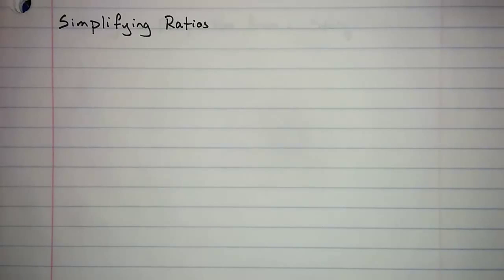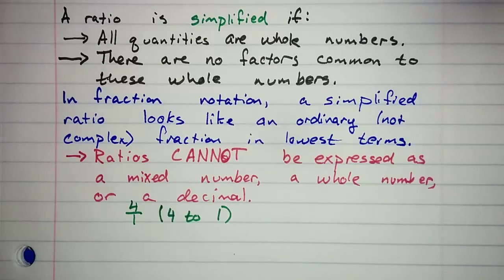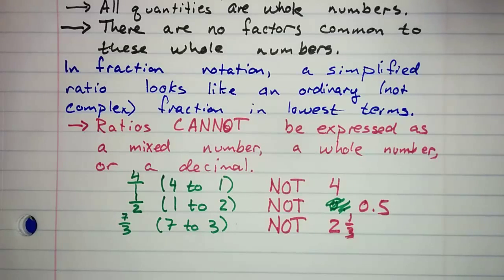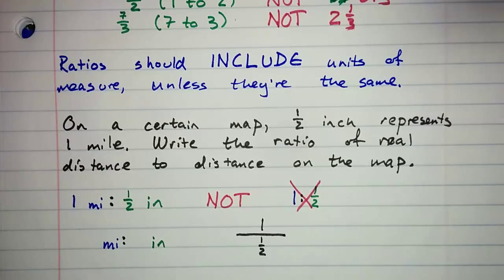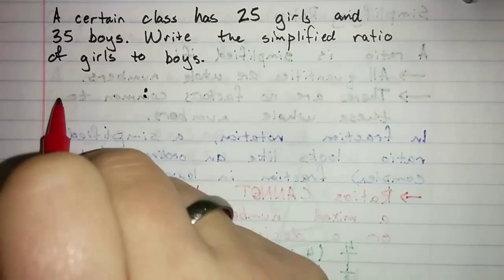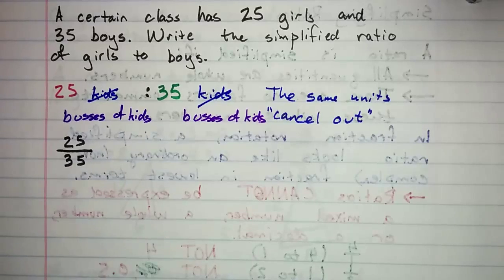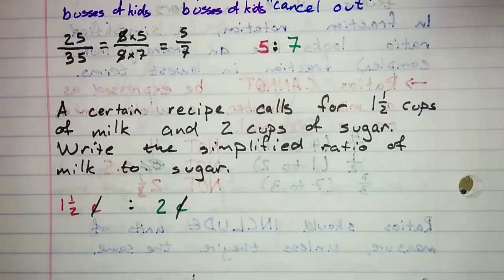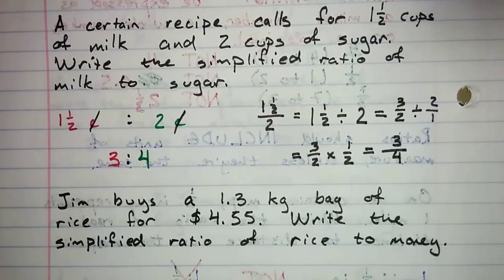C.5.3 - Simplifying Ratios